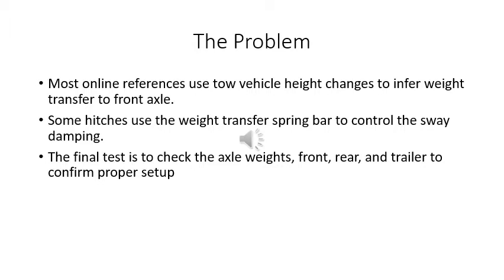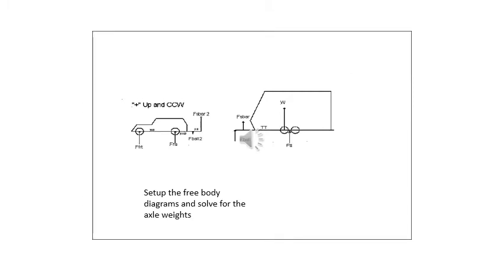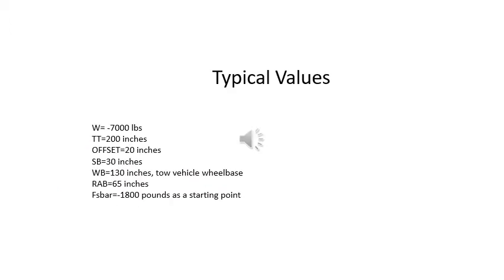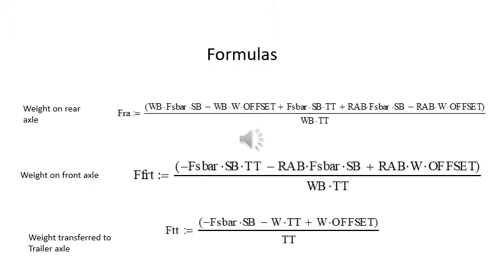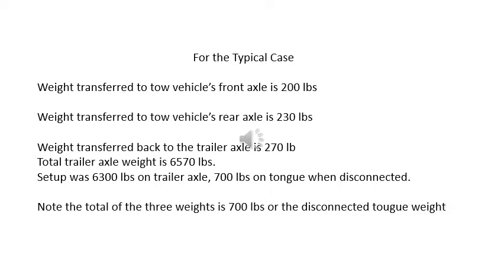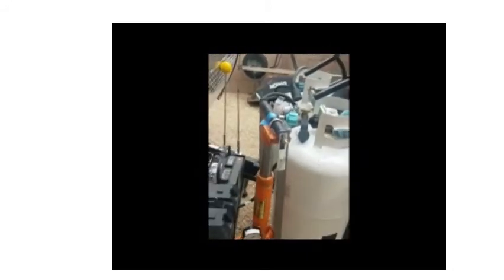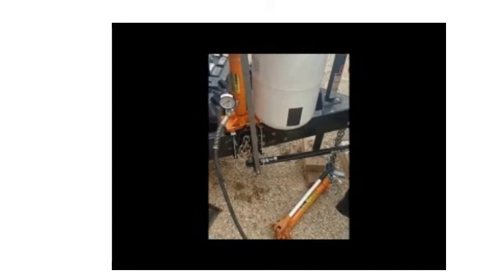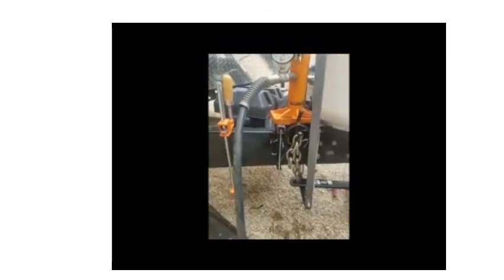How to Adjust a weight distribution hitch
calculate spring bar force and measure